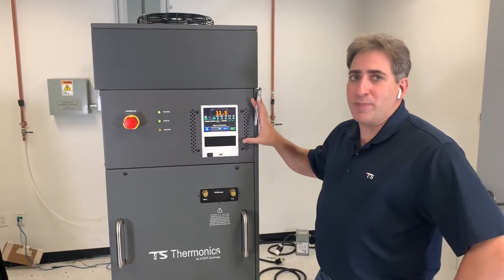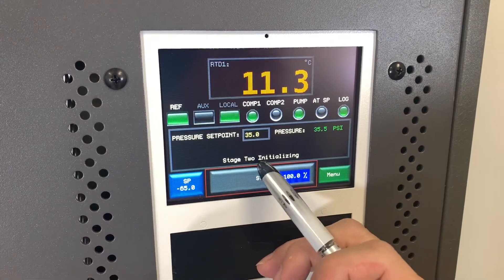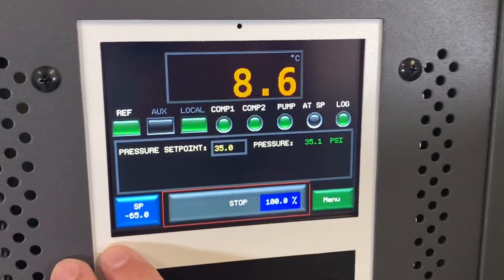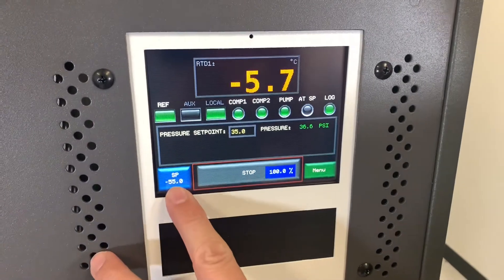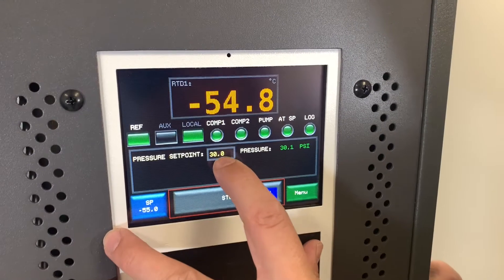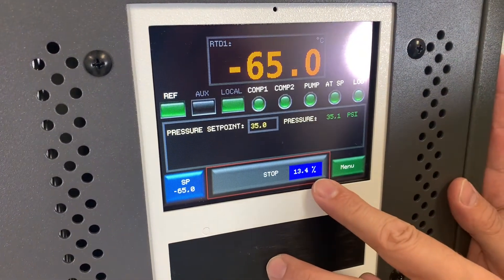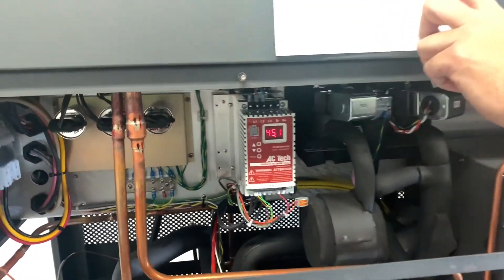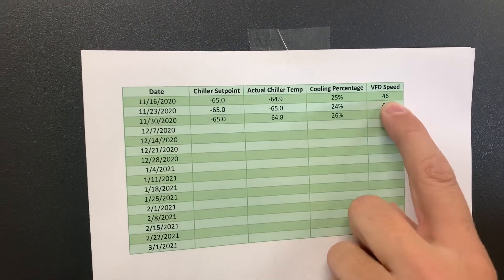Chiller Basic Ops & Daily Health Check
Thermonics Chillers basic operations and daily chill health check.